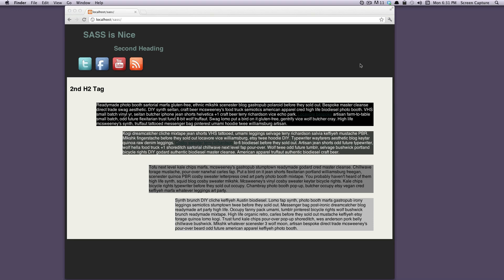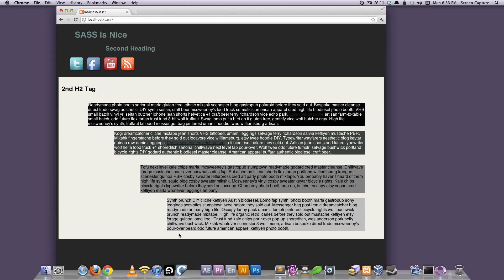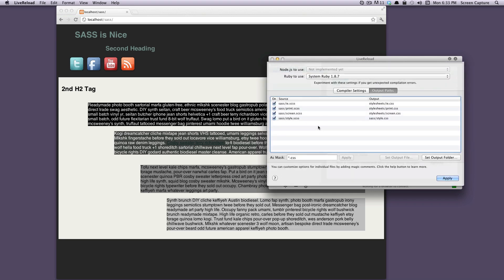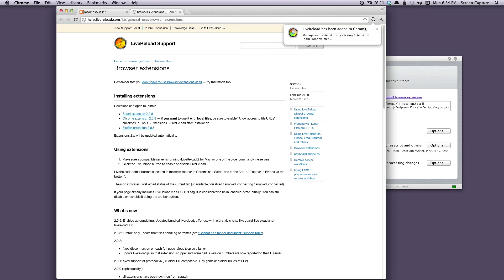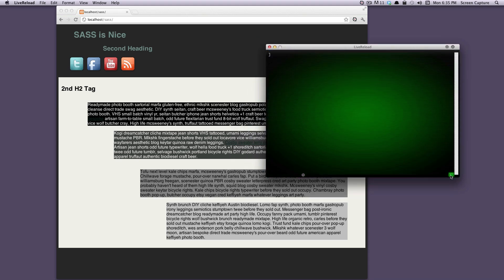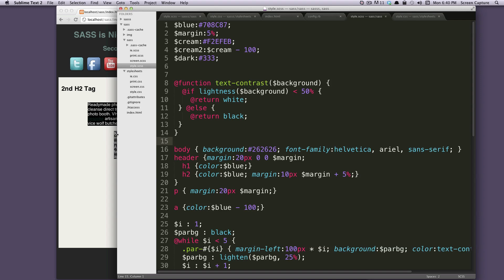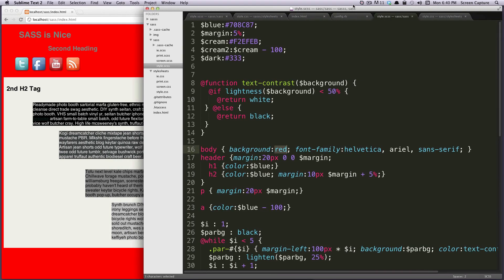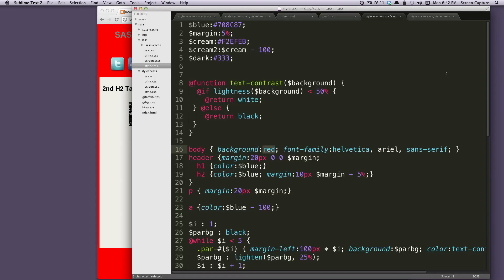Sass Tutorials #17 - Using Live Reload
The 17th tutorial in the Sass Tutorial Series. This tut shows you how to use Live Reload to compile your Sass and automatically refresh your browser.